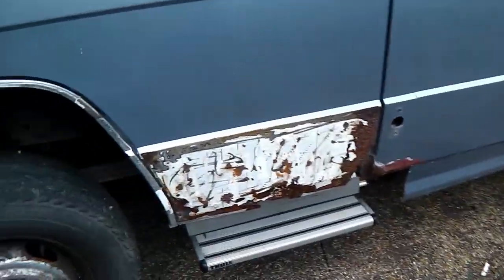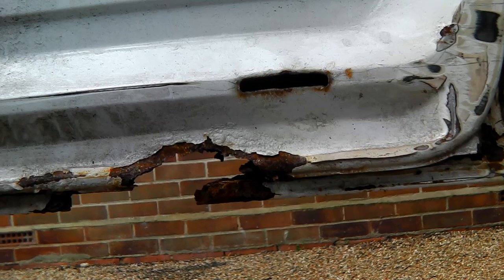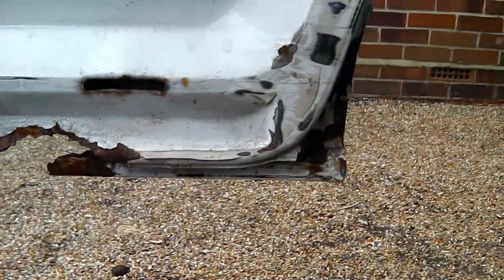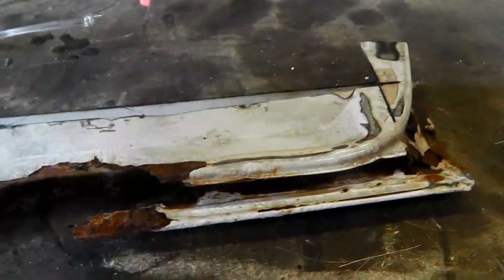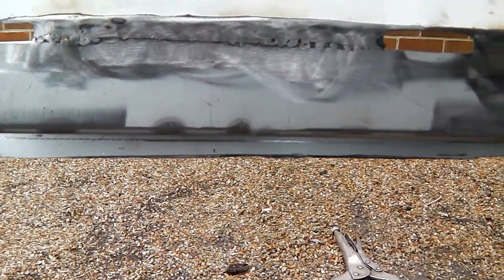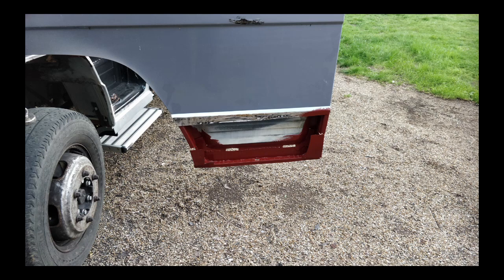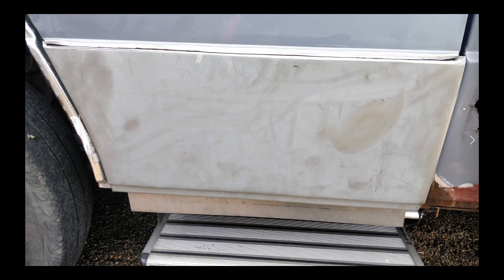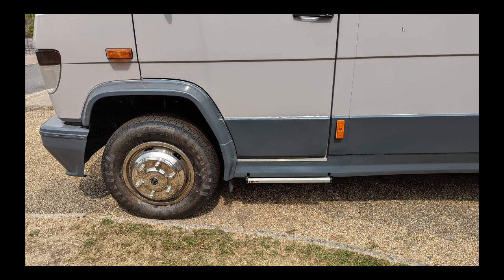Mercedes Vario Passenger Door Repair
In this, the last of my expertly made, rusty Vario episodes, you can hear dogs barking, babies crying aircraft taking off, my mumbling and I especially like the sound of my water feature at the end - I think it adds something to its ambiance.